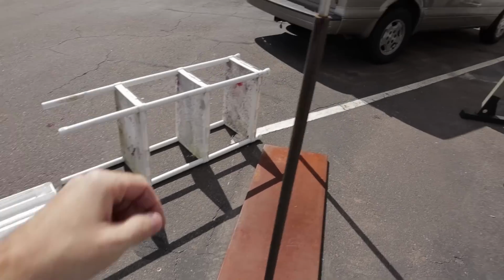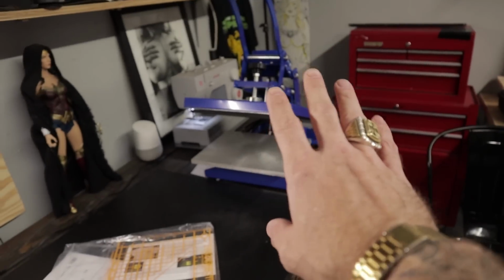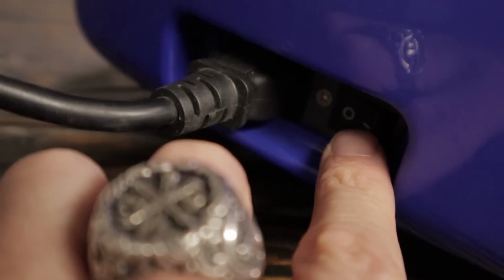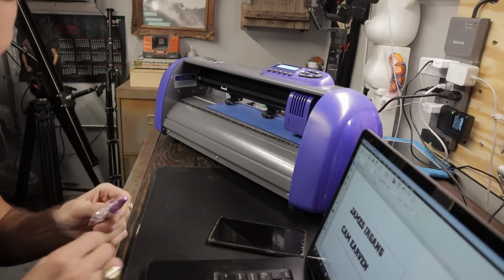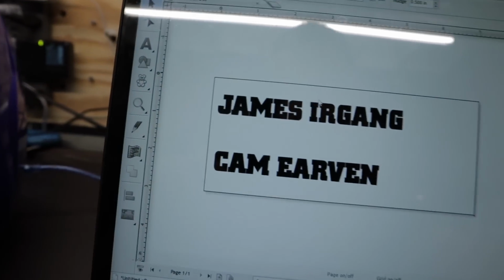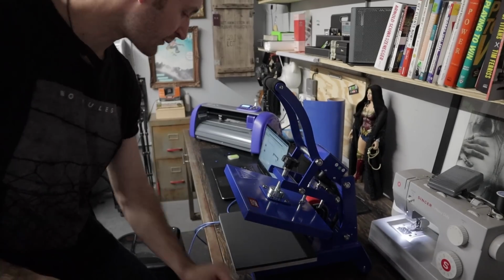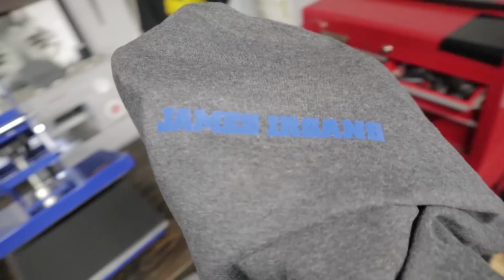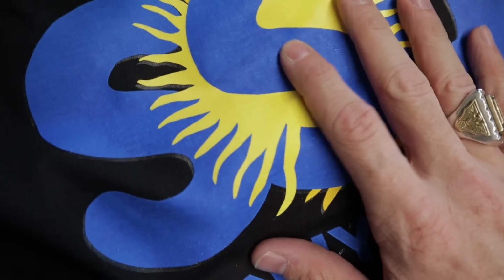Making t shirt live with a vinyl cutter a heat press and heat transfer vinyl Titan 3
Titan 3 Small Portable 15" servo cutter.

5 gallon Ink Pump

50W LED Flood Light for exposing screens

My New Vlogging Camera: Canon M50, Super good auto focus

The Plastic Envelops I use to organize my Films

Profit First Book to help get your business profitable

Stainless Steel Ink Spatula

Silicone Spatula for water-based inks, Super easy clean up.

It's awesome that you take time out of your day to watch the videos and vlogs that I upload to The Print Life. I truly appreciate the love.

Silk Screen Printing Vlog, Silk Screen Print Vlog, Screen Print how to, T shirt Print,